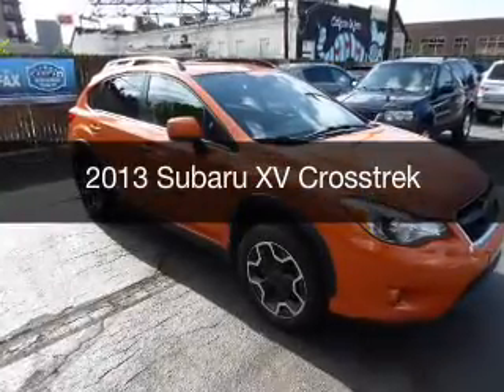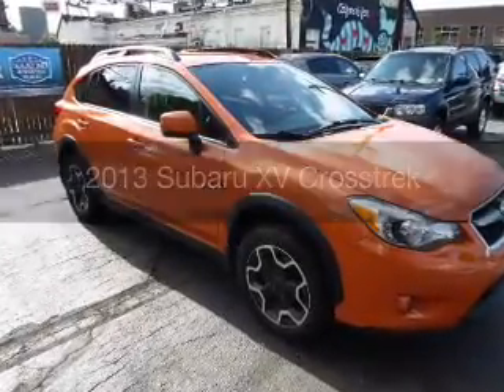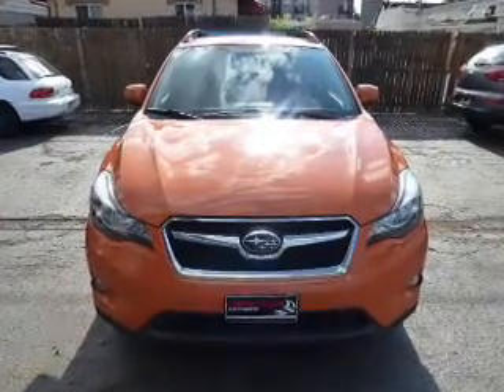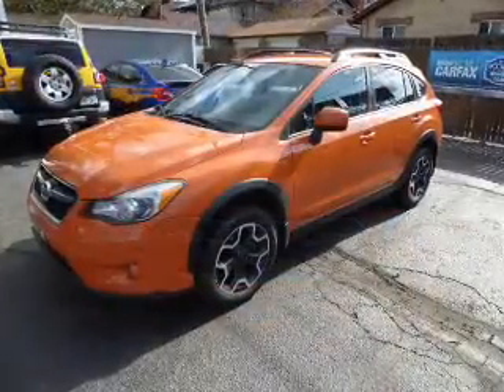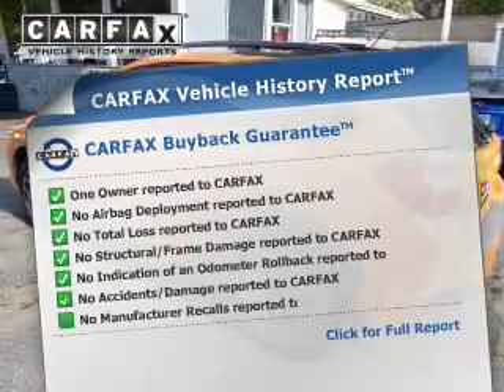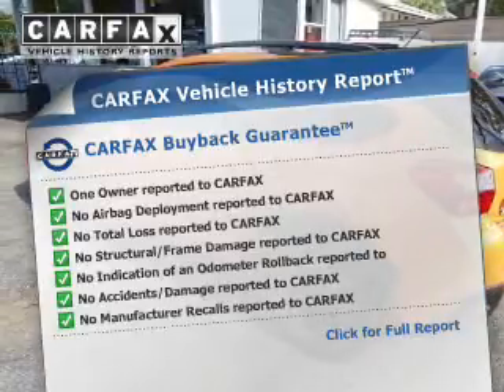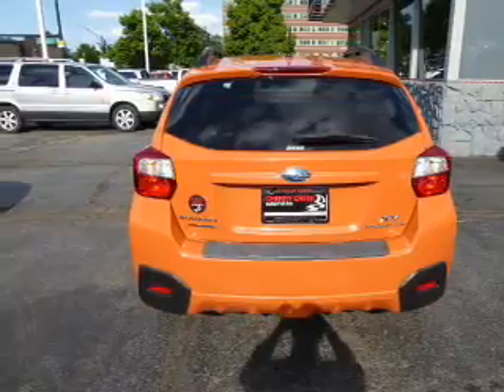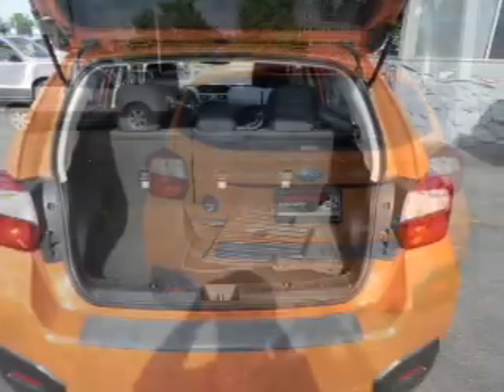2013 Subaru XV Crosstrek - Denver CO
Year: 2013
Make: Subaru
Model: XV Crosstrek
Trim:
Engine: 2.0 liter H-4
Transmission: CVT
Color: TANGERINE
Mileage: 49745
Address:
3620 E. Colfax Ave.